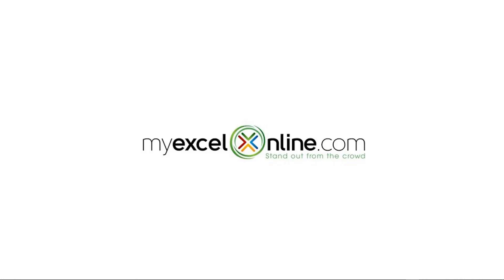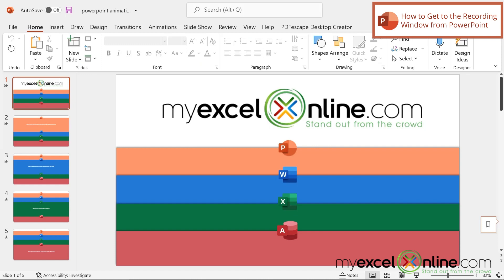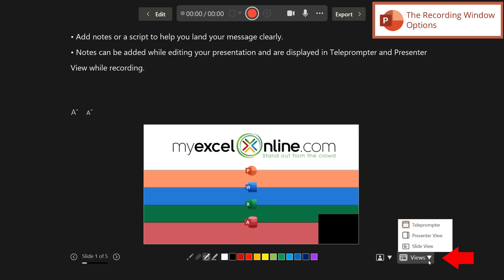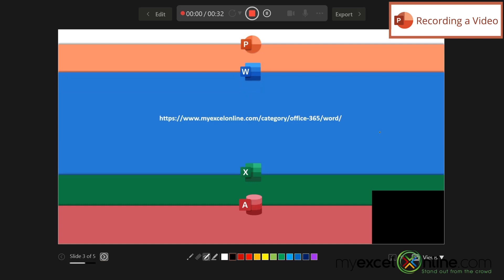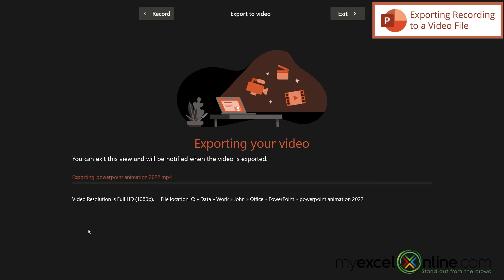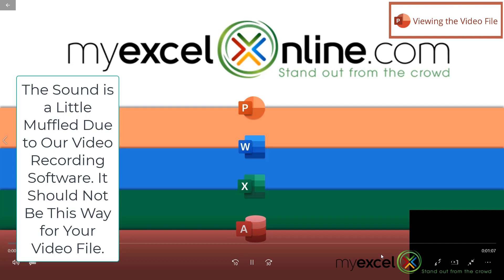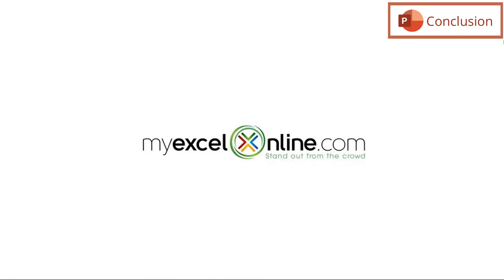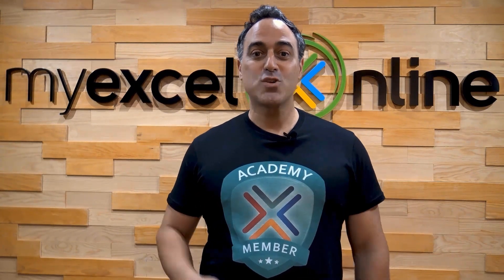Make a Video in Microsoft PowerPoint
Watch this video to learn how to make a video in Microsoft PowerPoint. We will go over how to make a video in Microsoft PowerPoint, how to export a video recording from Microsoft PowerPoint, how to record yourself giving a PowerPoint presentation, how to record screen markings in your PowerPoint presentation, how to find the recorded PowerPoint video file, and MORE!

⌚ Time Stamps:
00:00 - Introduction to How to Make a Video in Microsoft PowerPoint
00:36 - How to Get to the Video Recording Window from Microsoft PowerPoint
01:17 - The Video Recording Window Options in Microsoft PowerPoint
01:49 - Recording a Video in Microsoft PowerPoint
02:46 - Exporting Recording to a Video File in Microsoft PowerPoint
03:09 - Viewing the Video File in Microsoft PowerPoint
03:58 - Accessing the Video File in Microsoft PowerPoint on a Computer
04:12 - Conclusion for How to Make a Video in Microsoft PowerPoint

👨‍🏫 MyExcelOnline Academy Online Excel Courses 👇
1,000 video training tutorials & support covering Formulas, Macros, VBA, Pivot Tables, Power Query, Power Pivot, Power BI, Charts, Financial Modeling, Dashboards, Word, PowerPoint, Outlook, Access, OneNote, Teams & MORE...

101 Most Popular Formulas Paperback on Amazon
101 Ready To Use Macros Paperback on Amazon
101 Best Excel Tips & Tricks Paperback on Amazon

Cheers,

JOHN MICHALOUDIS
Chief Inspirational Officer & Microsoft MVP